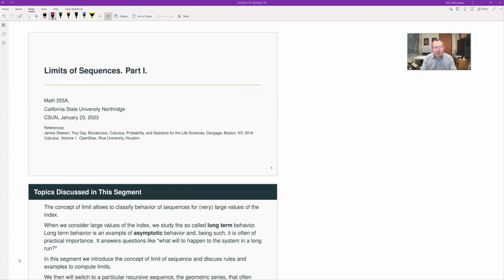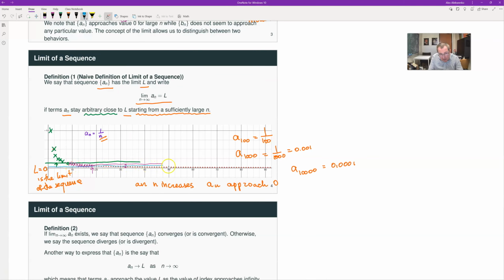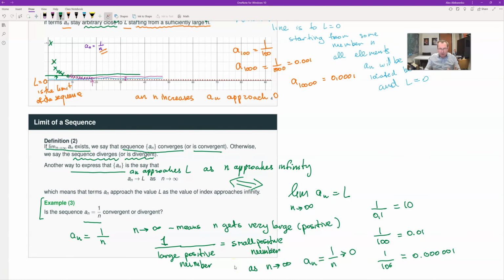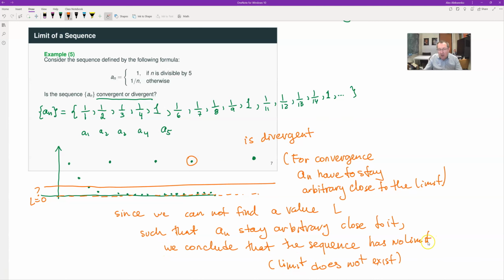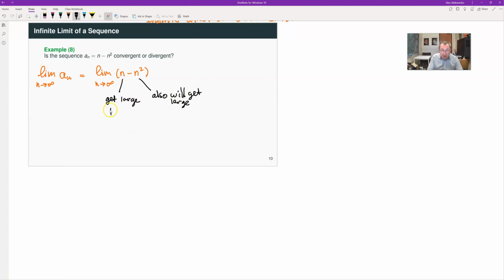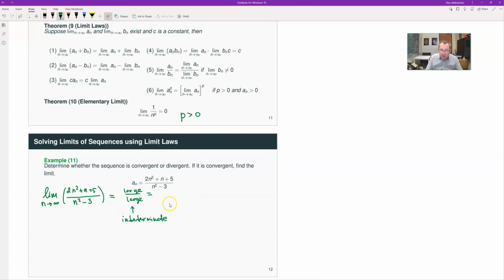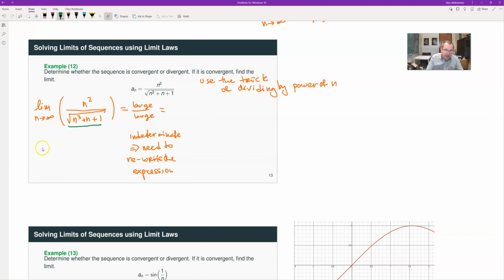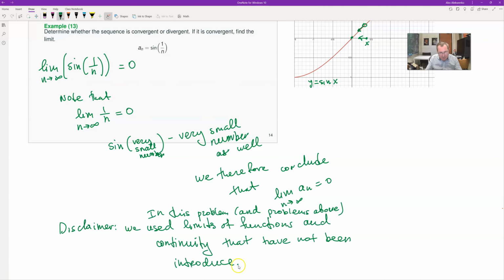Recording #30 Limits of Sequences Part I